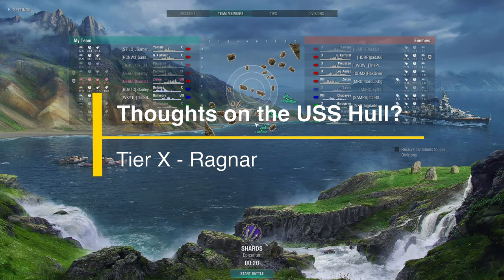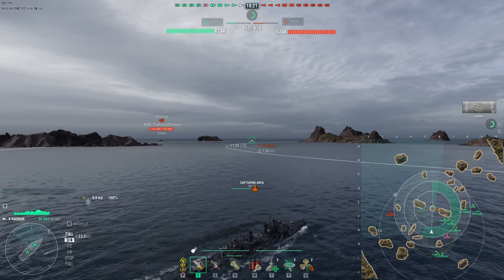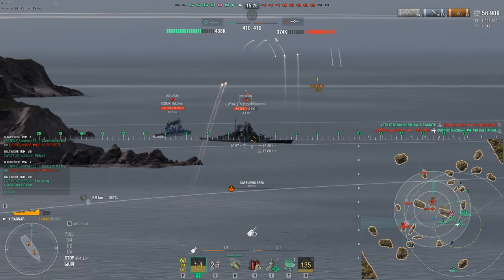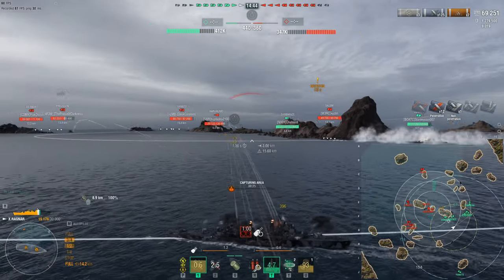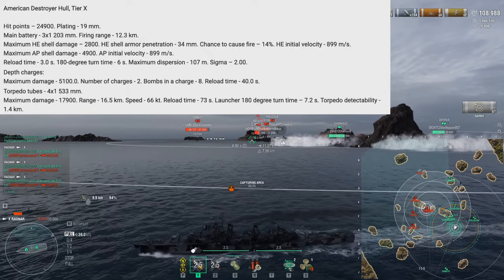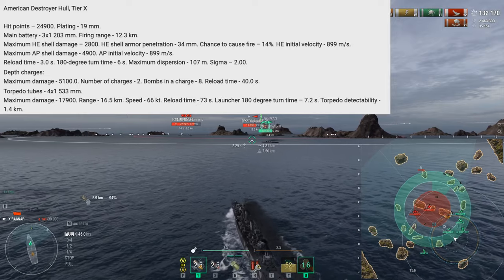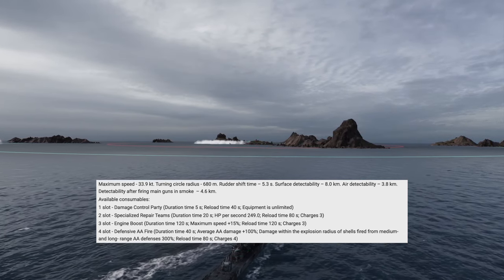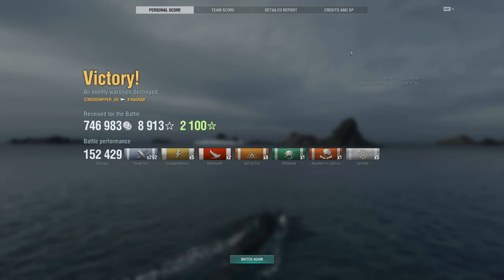First Look at USS Hull Dev Blog stats, Ragnar Replay